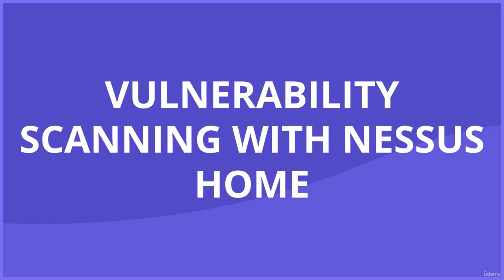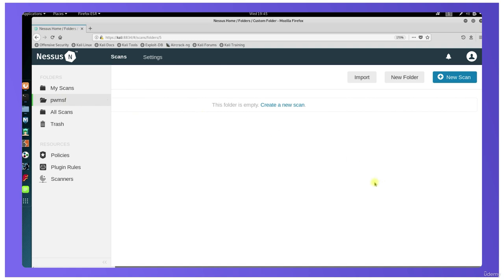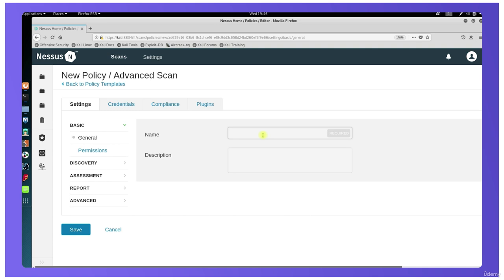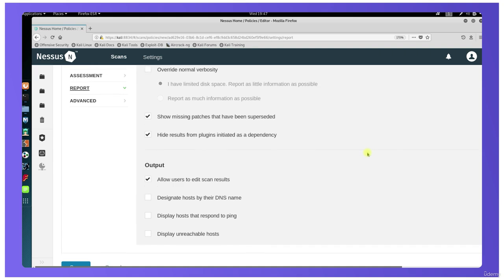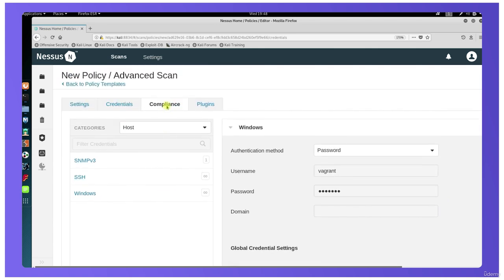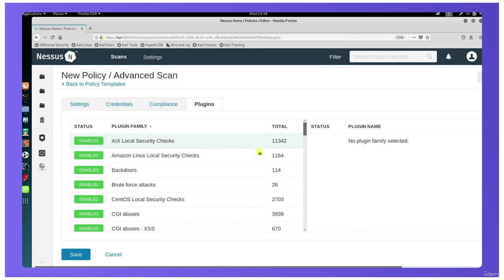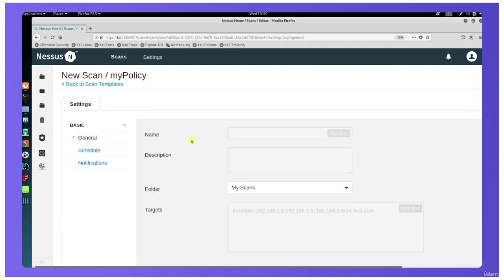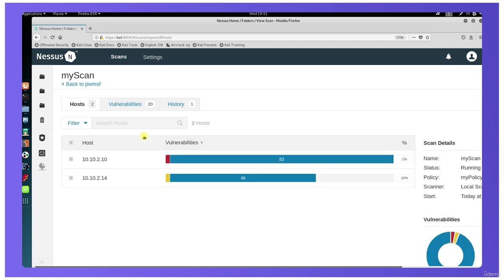Vulnerability Scanning with Nessus 📊 | Complete Hands-On Tutorial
Ready to hunt vulnerabilities like a pro? 🎯 Learn how to perform vulnerability scans using Nessus Home, interpret scan results, and take action to fix critical security flaws. This tutorial is fully hands-on, beginner-friendly, and loaded with real-world examples.
🧠 Turn knowledge into practical cyber defense skills!